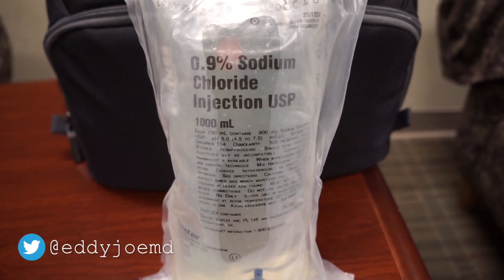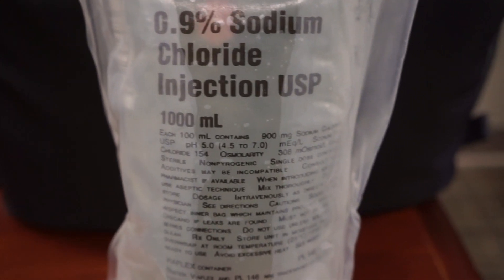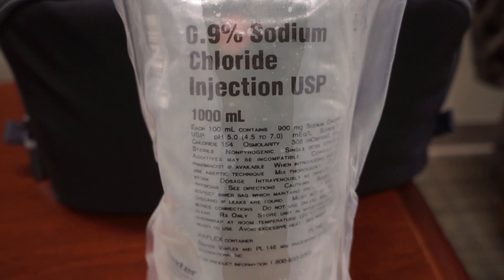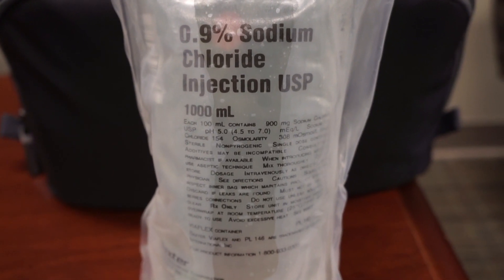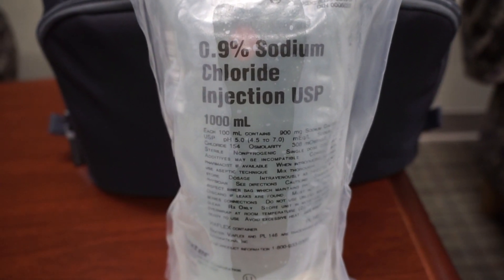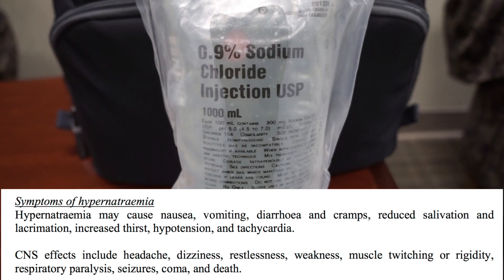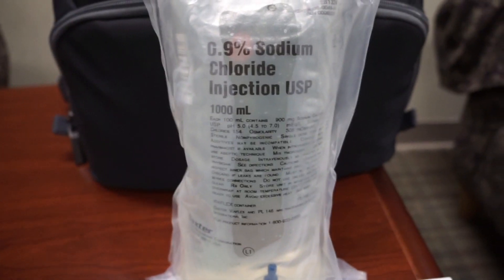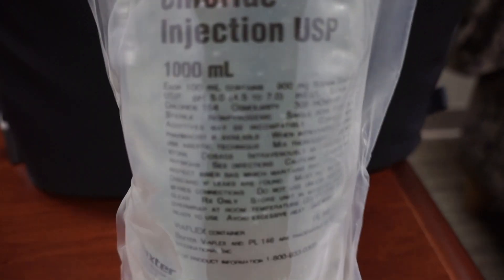Sodium chloride/Saline solution/0.9% NaCl/Normal Saline, or its real name, "abnormal saline".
A quick talk about the fluid of many names, including sodium chloride, saline, and normal saline. I've shared the links to the articles referenced below. I welcome academic discussions. Please use your clinical judgment.